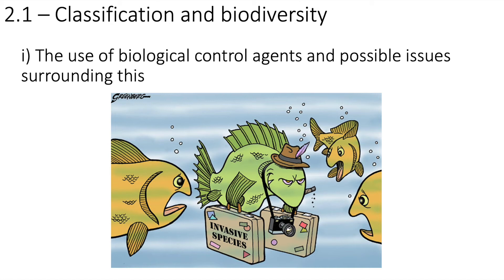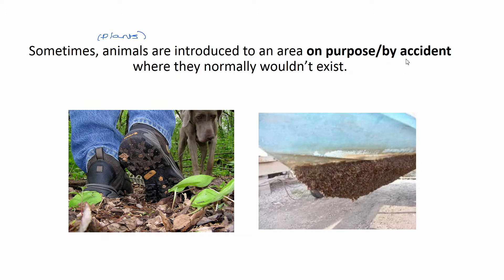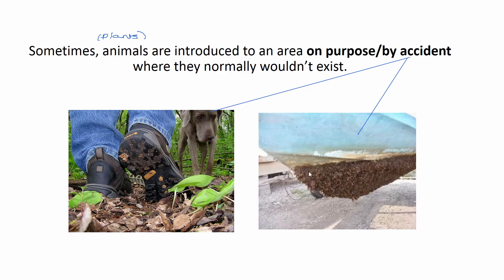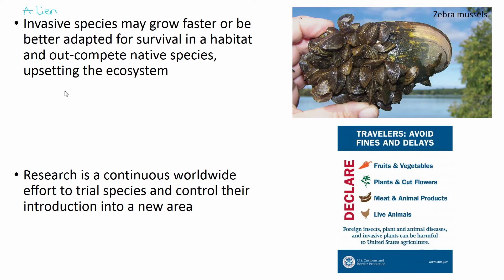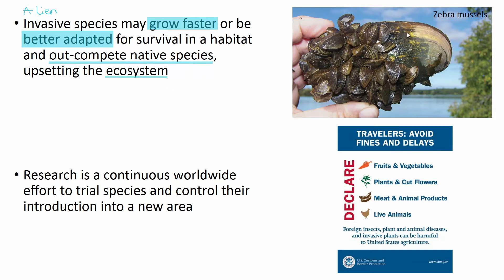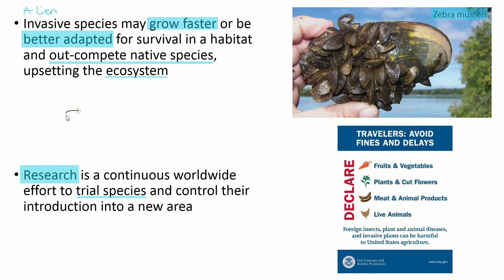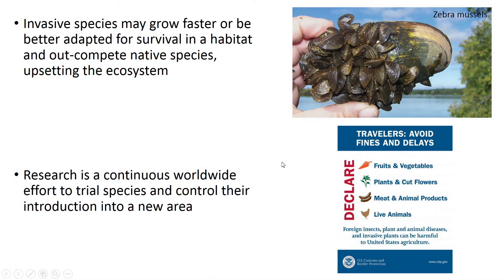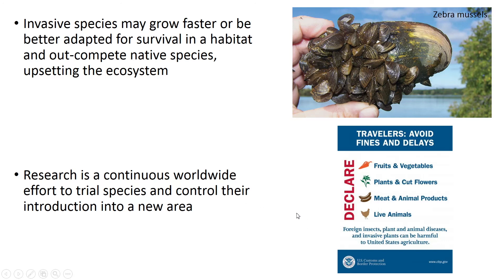Invasive species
Revision of how invasive / alien species can adversely affect new ecosystems and how biological control agents can be deliberately added to mitigate such adverse effects in unit 2.1 of the WJEC GCSE Biology course taught in Wales (4.1 for GCSE Science spec).